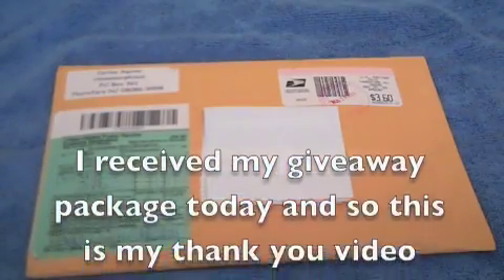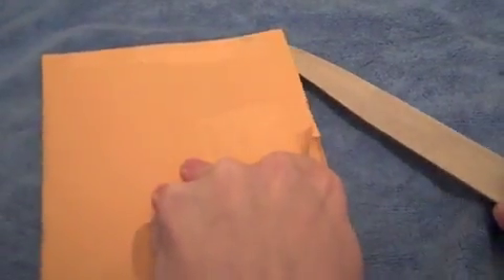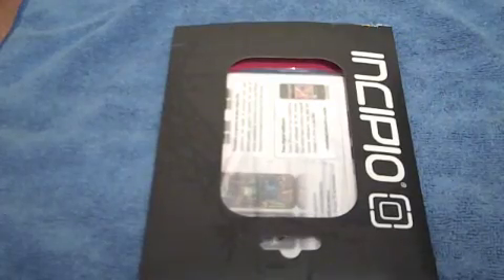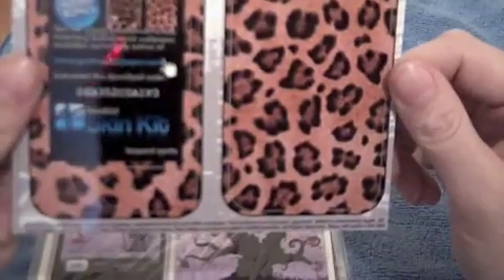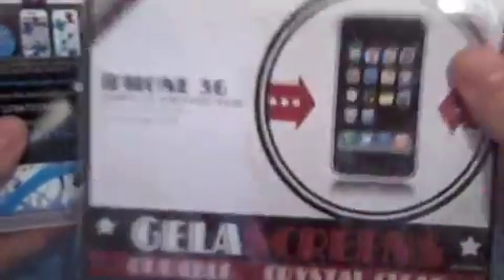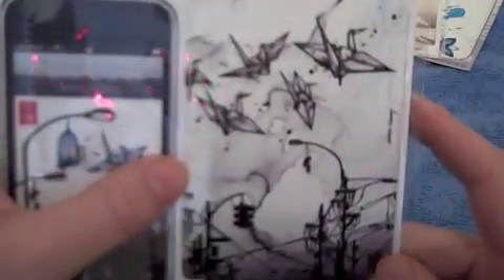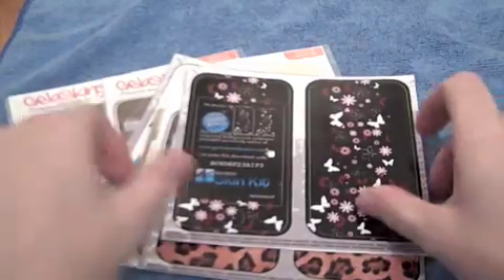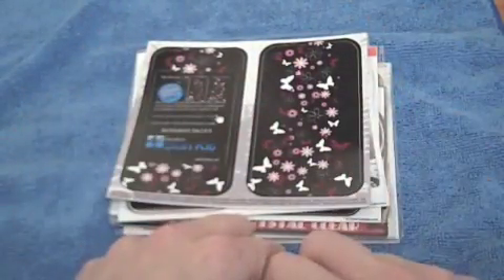Thank you Itsmemorphious for my IPhone 3G Giveaway win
This is my thank you video for Itsmemorphious - Carlos...and Amy, Danica and Hailey!!

I got picked as number 16 in The Itsmemorphious huge giveaway but still got my first choice!   Hmmm - maybe everyone else really wanted those switcheasy cases!

Well...i love skins instead of cases on the iphone so now will continue my quest for the Perfect Pouch!

This was my first video which i posted without editing or re-shooting - very scary to know you only get one chance - so be kind in your comments!

Thank you Carlos - You are a star!